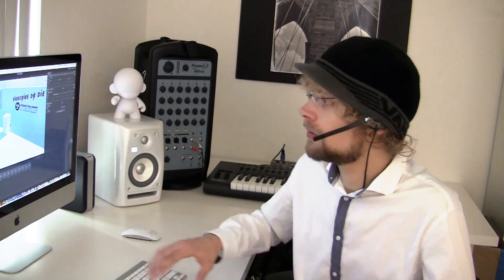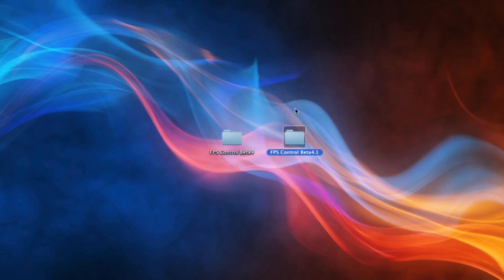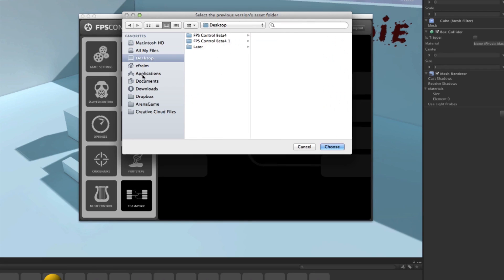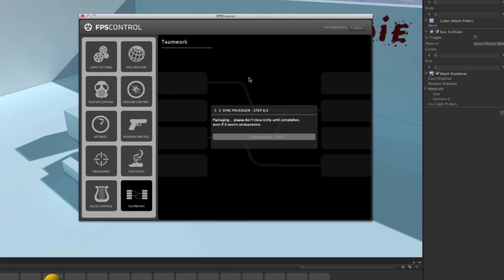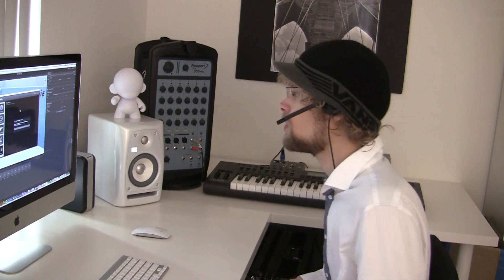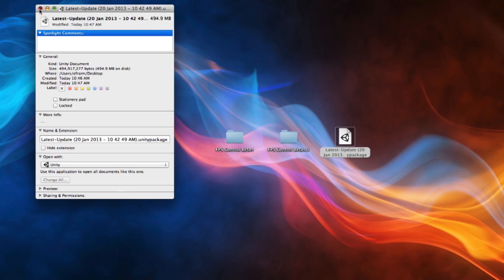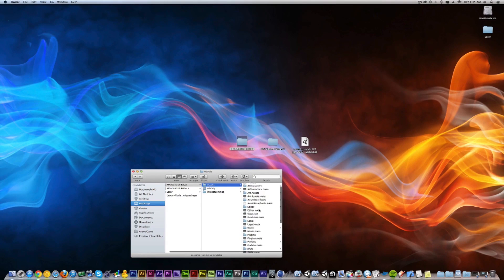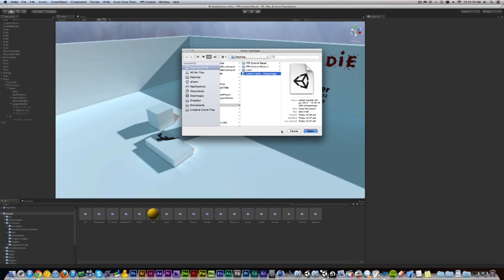FPS Control: Sync Packager (by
How to manage files across your game development team using Sync Packager inside of FPS Control by TornadoTwins.